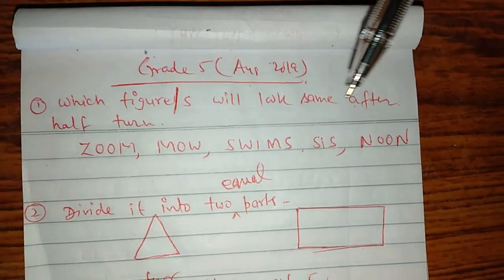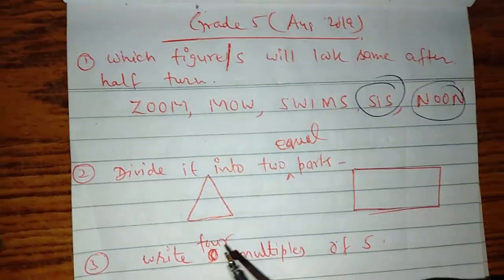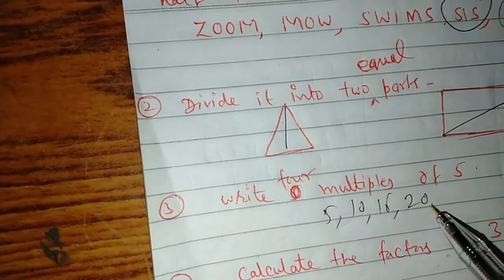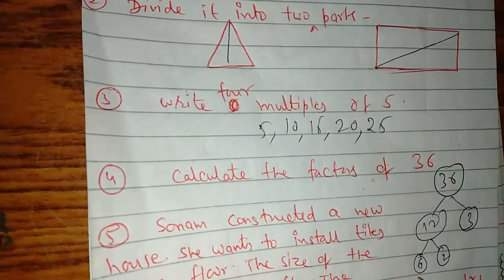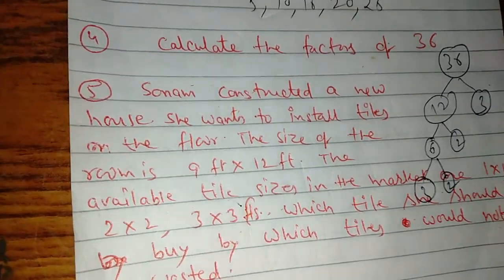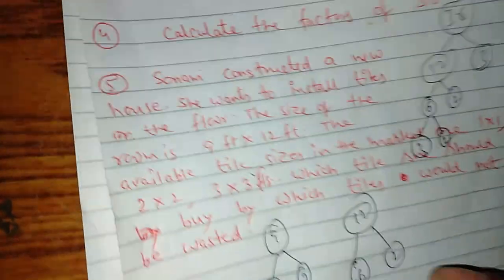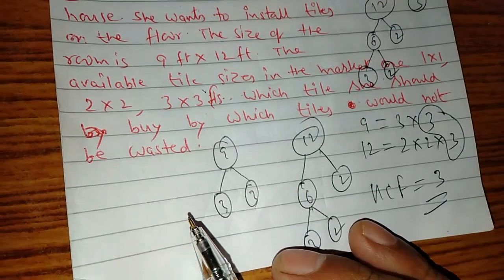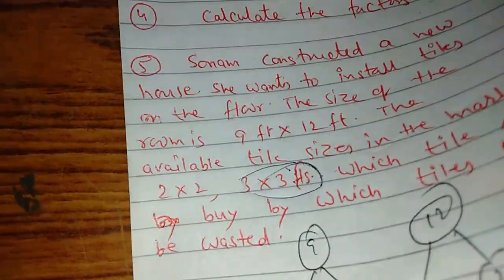Class Test Solution August 2019 | Grade 5 Mathematics | SCERT Uttarakhand